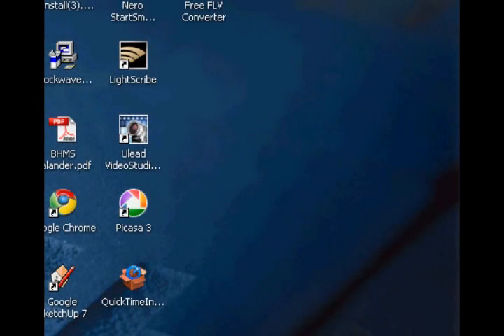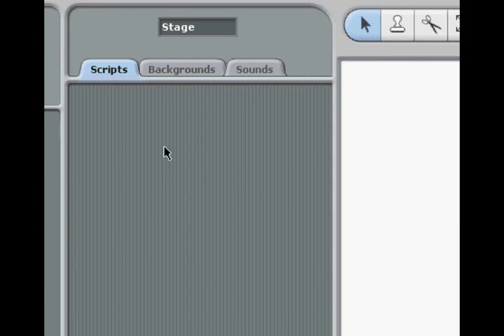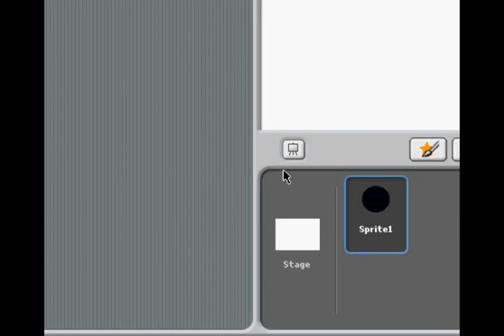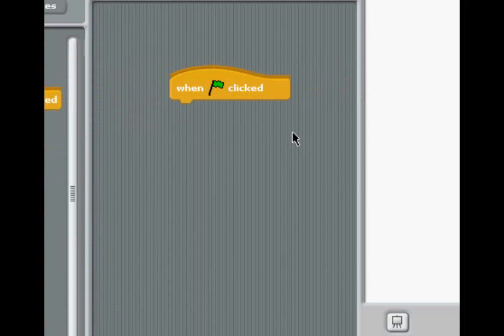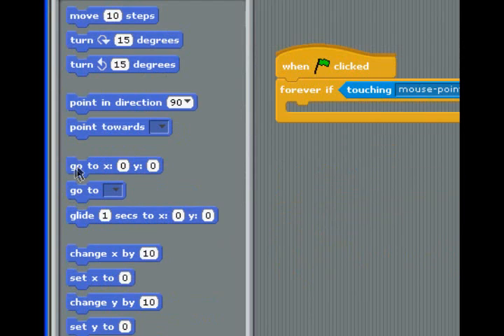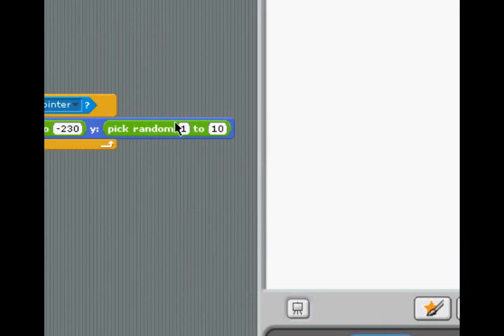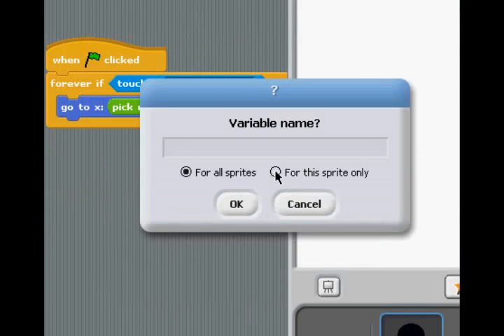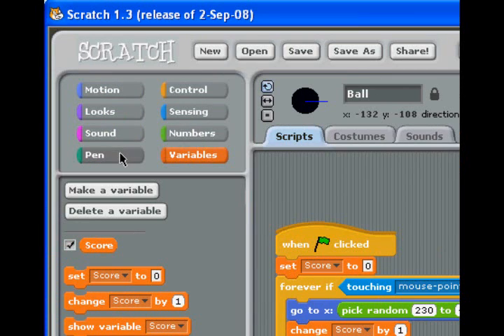Scratch Tutorial 1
More targeted videos to come!